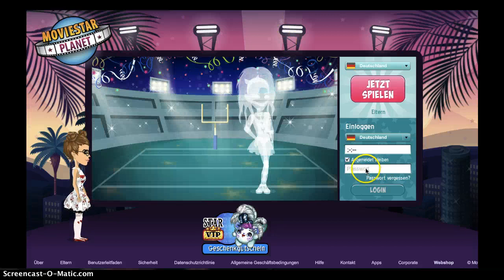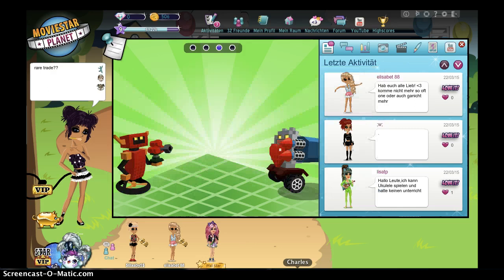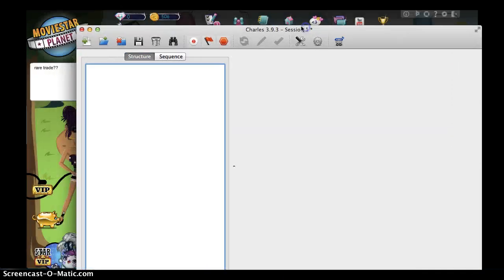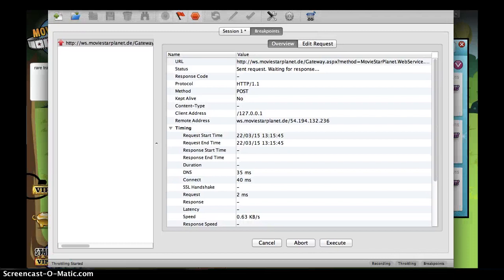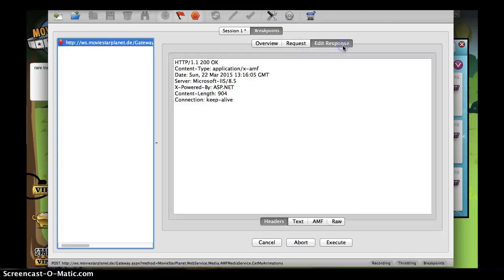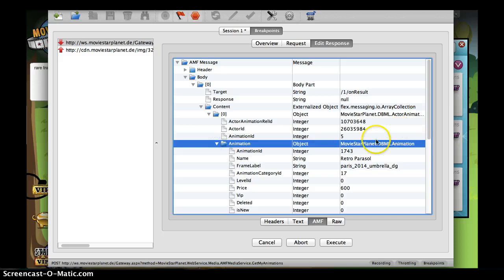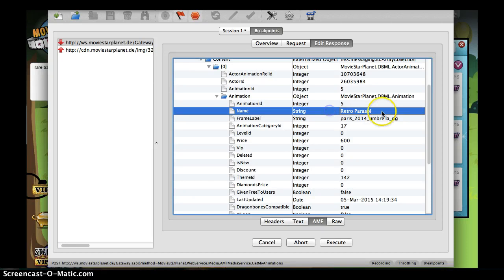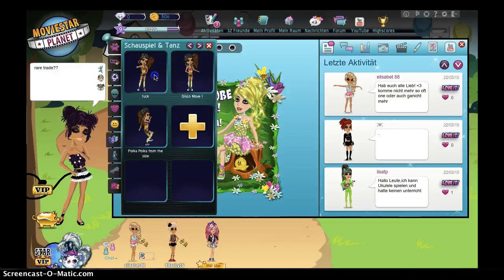Middle Finger Animation